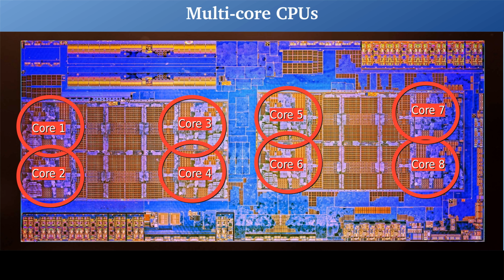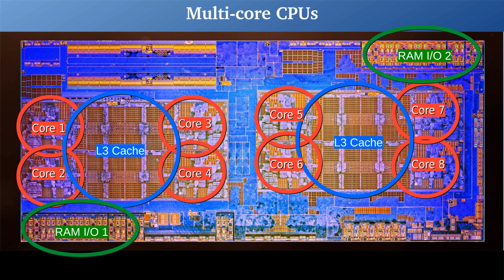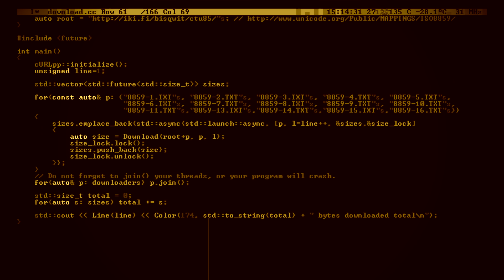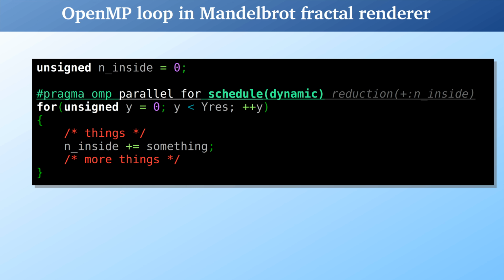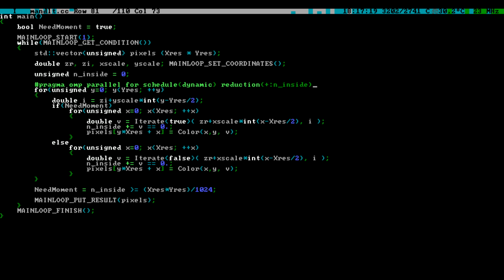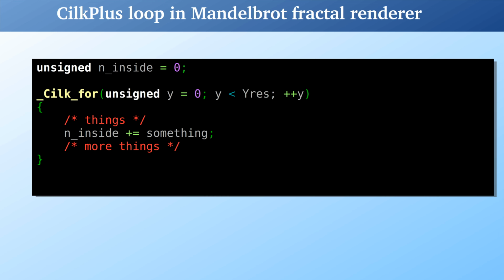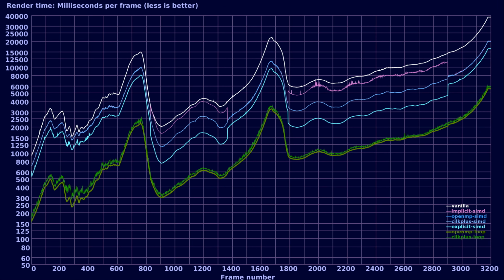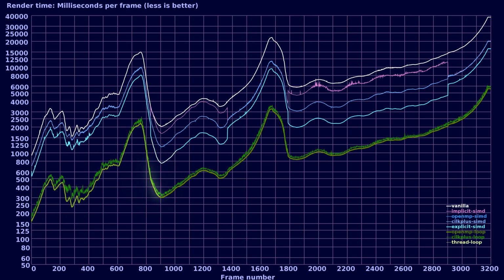Threads/Multiple cores: Parallelism in C++ #2/3 (also hyperthreading)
Computer programs can be made faster by making them do many things simultaneously. Let’s study three categorical ways to accomplish that in GCC. In the second episode, we explore various alternative approaches to threads.

As a plot device in this tool-assisted education video, a Mandelbrot fractal is rendered.

Sorry about some of the botched pronunciations in the contributor thanks list, or about breaking some names into two parts! It was my first time using a teleprompter, and this particular software had a bug where it might wrap lines in such way that it reorders words.

All music is played through OPL3 synthesis.

Some are recorded from video games like The Guardian Legend, Duck Hunt, Earthbound, and Super Mario All-Stars.